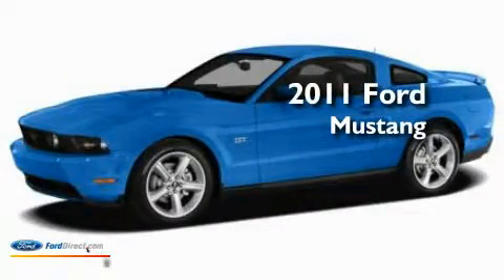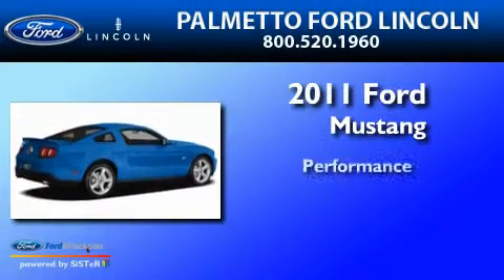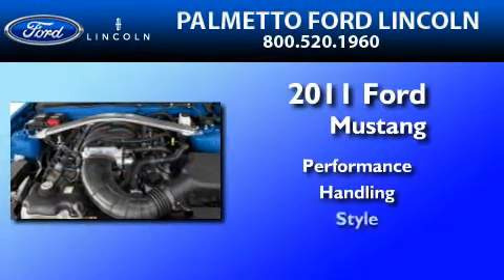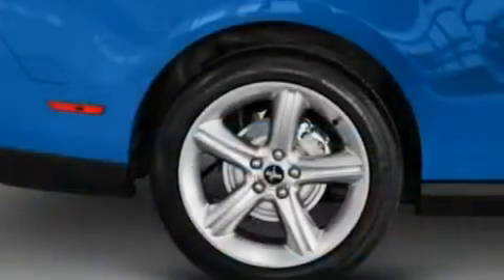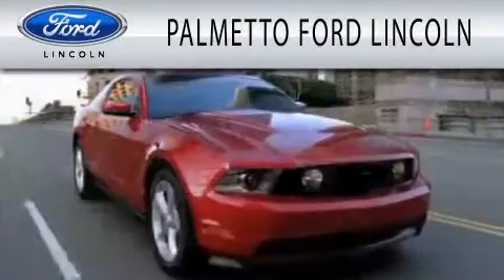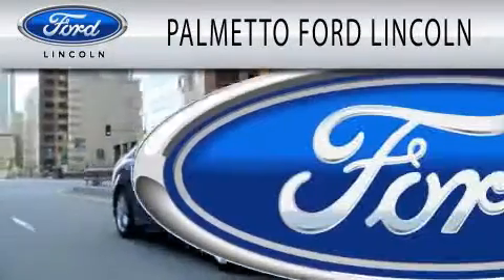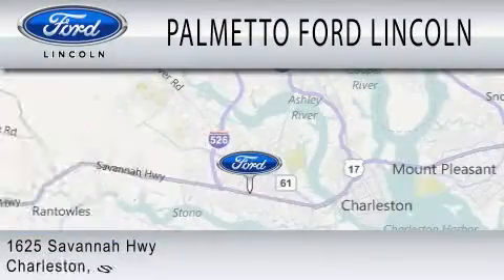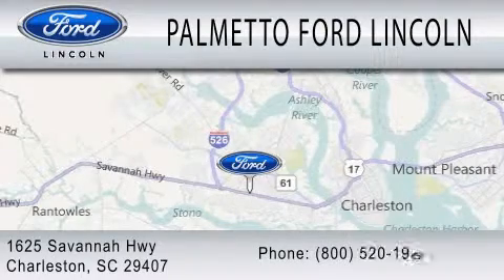2011 FORD MUSTANG Beaufort SC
Year : 2011
 Make : FORD
 Model : MUSTANG
 Engine : 3.7L V6

 Exterior : PERFORMANCE WHITE
 Miles : 5
 Interior : MEDIUM STONE
 Stock : 000A2583

 1625 Savannah Highway
  , SC 29407